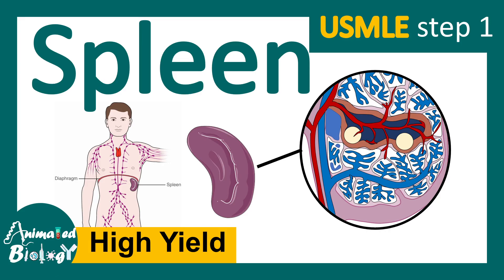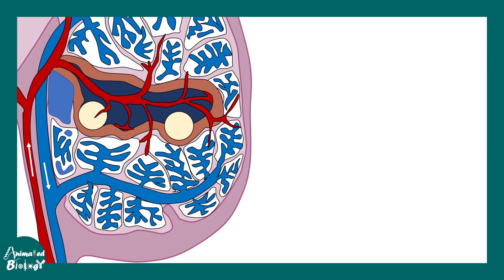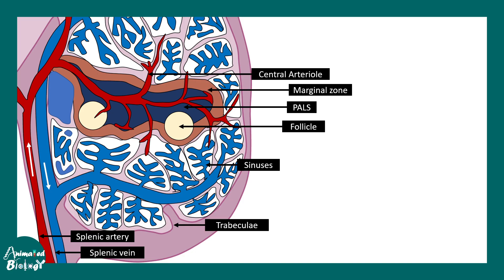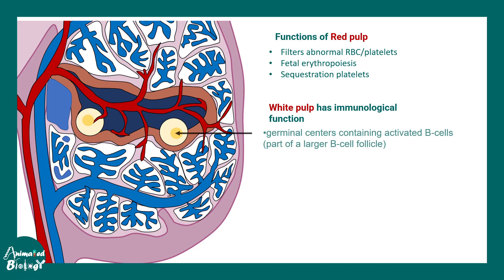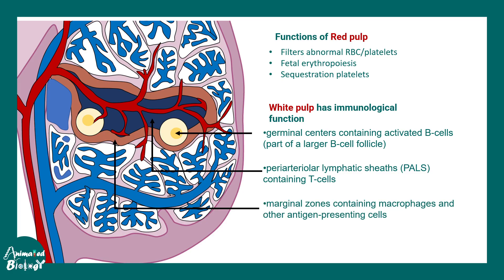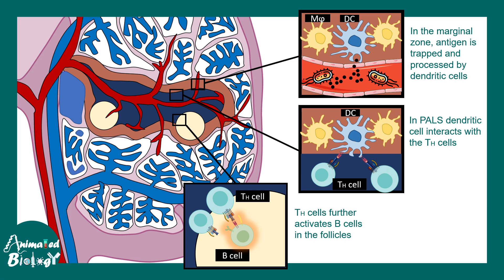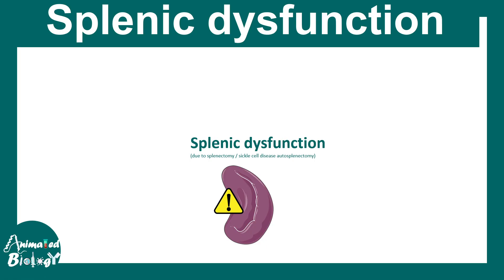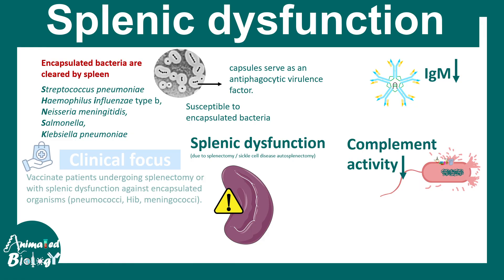Spleen | Role of spleen in immunity | Red pulp vs white pulp | Splenomegaly | Splenectomy | USMLE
This video is about Spleen | Role of spleen in immunity | Red pulp vs white pulp | Splenomegaly | Splenectomy | USMLE